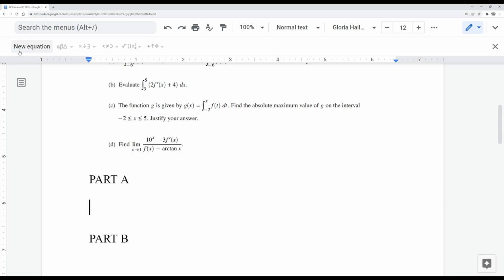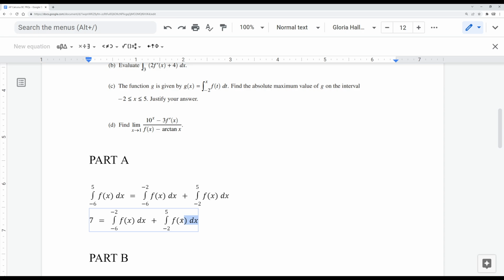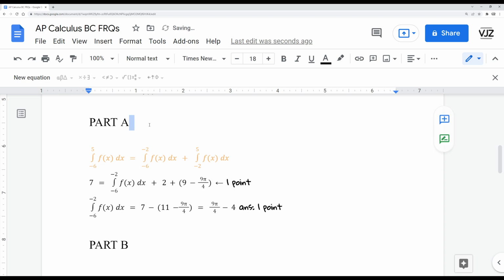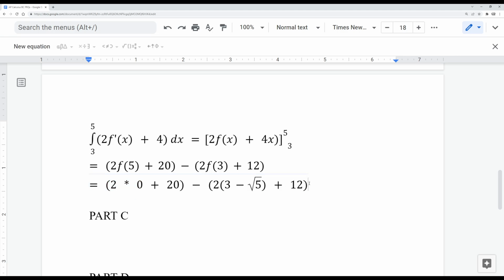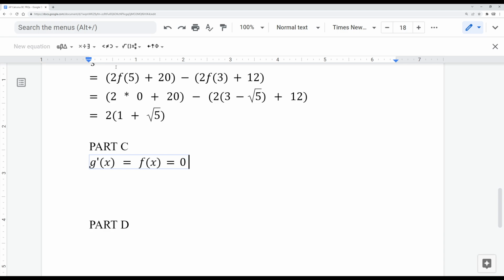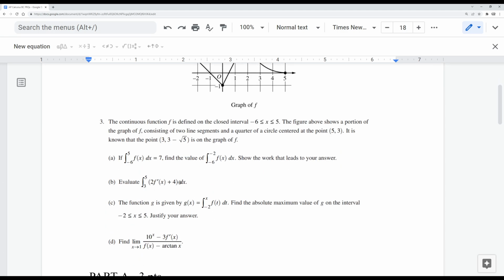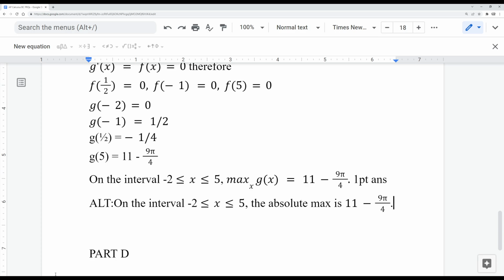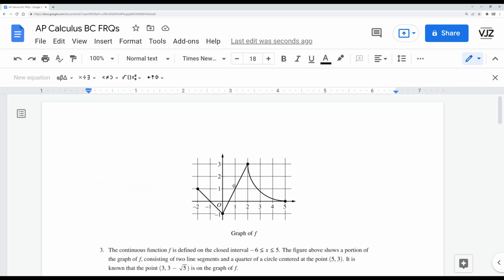AP Calculus BC 2019 Exam FRQ #3